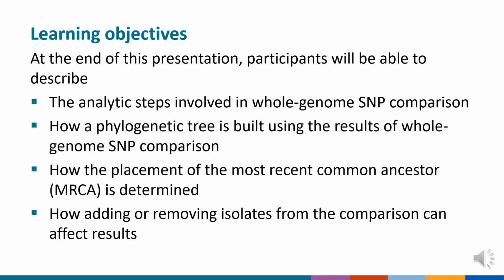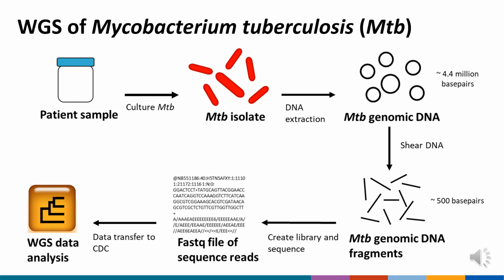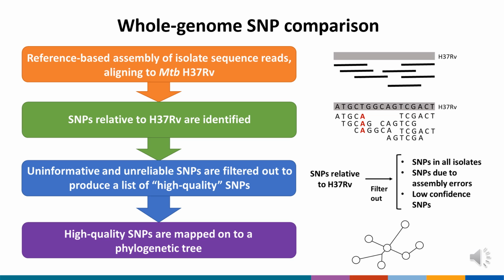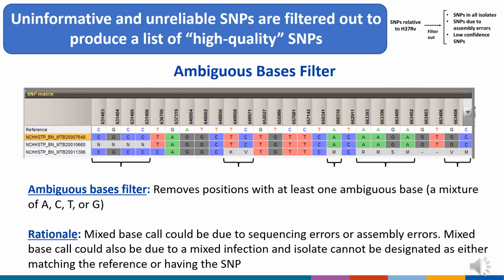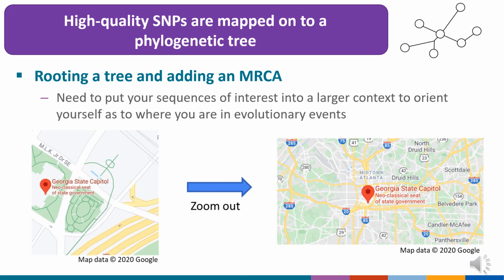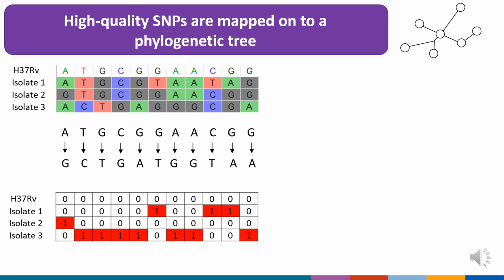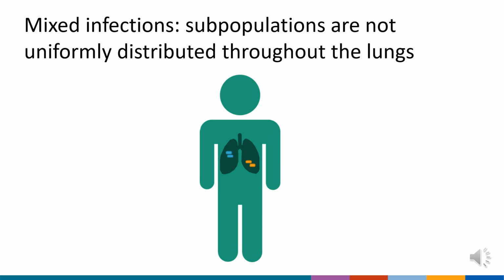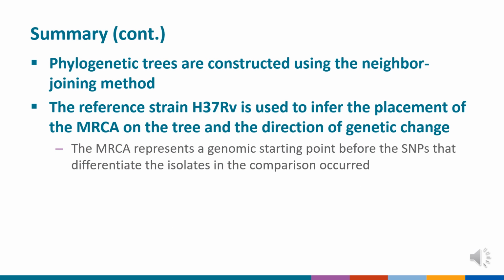SNP Comparison and phylogenetic analysis for TB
The purpose of this training video is to provide state and local tuberculosis (TB) control program staff with information from CDC’s Division of TB Elimination (DTBE) on the methods for performing whole-genome single nucleotide polymorphism (SNP) comparison and building phylogenetic trees. Details of each of the steps involved are presented, including reference-based assembly, identification of SNPs relative to the reference, filtering of SNPS, mapping the high-quality SNPs on to a phylogenetic tree, and determining placement of the most recent common ancestor. Considerations for how adding or removing isolates from the comparison affects results and a case study involving a patient with a mixed TB infection are presented.